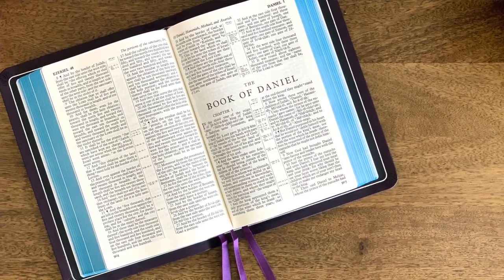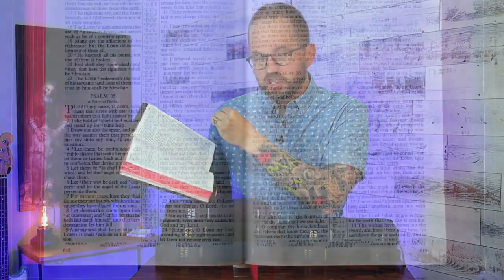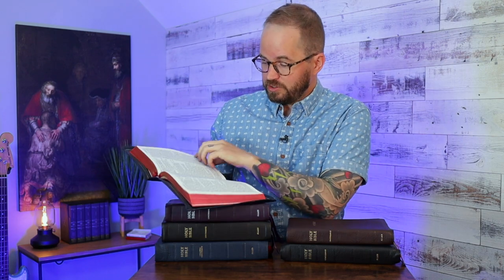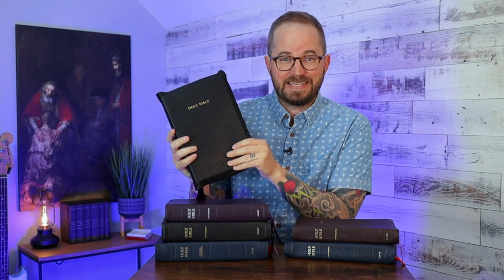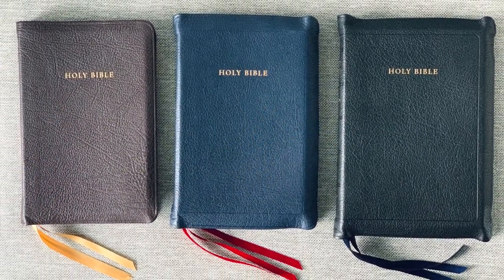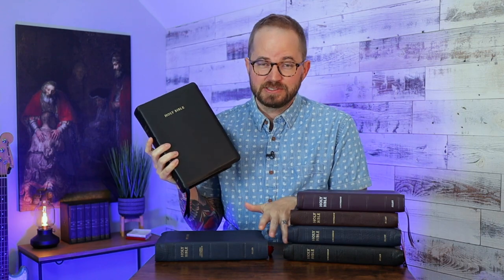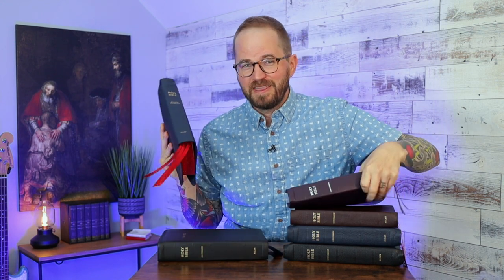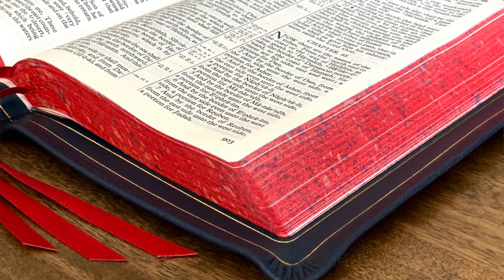Longprimer 101: An Overview of the Best KJV Bibles from R.L. Allan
The KJV Longprimer is the flagship Bible from R.L. Allan & Son Publishers, and they make it in several editions. This video offers a quick overview of the history of the Longprimer as well as the basic details of Allan's most popular editions, including the 53, 63, 43, 52, 62, and 53C.

Timecodes
0:00 Hello Friends!
0:24 Intro & Setup
1:25 What is a Longprimer?
2:33 53
3:14 63 Sovereign
3:46 43 Thinline
4:33 52
5:04 62
5:37 53C
6:27 Final Thoughts